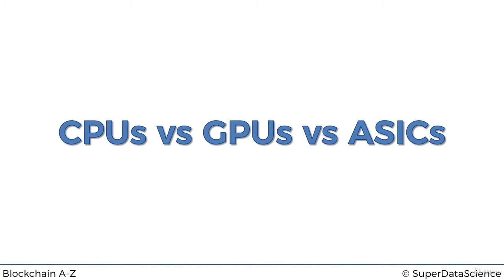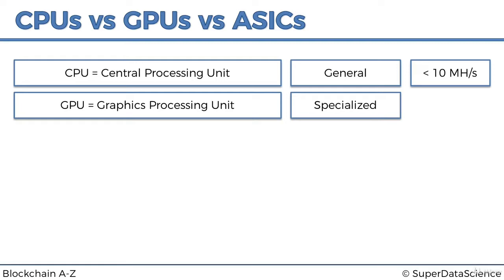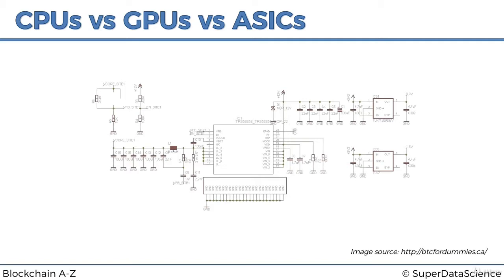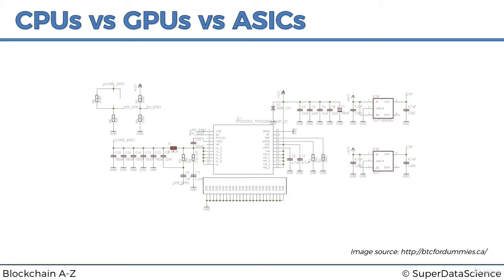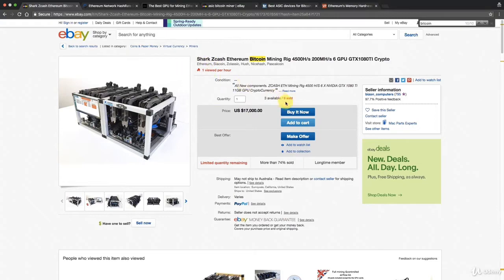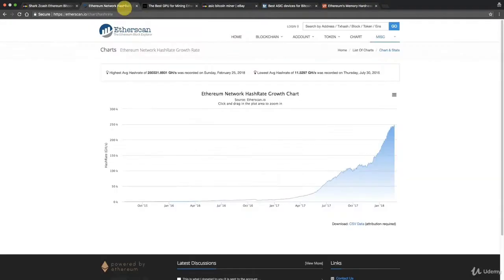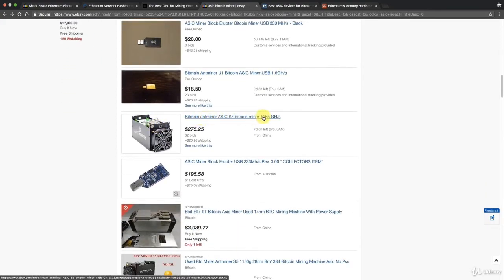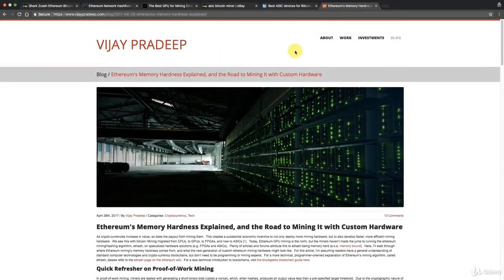10. CPU's vs GPU's vs ASIC's